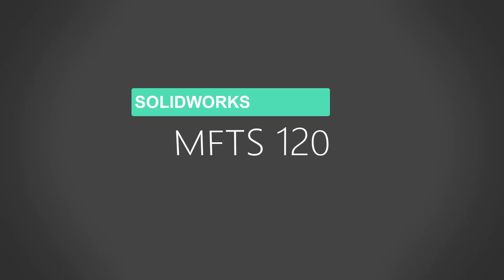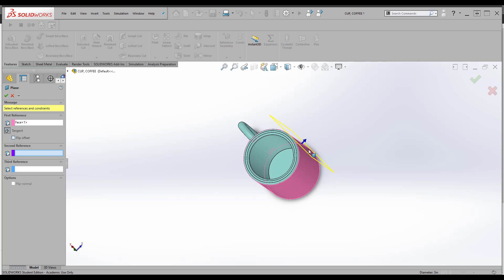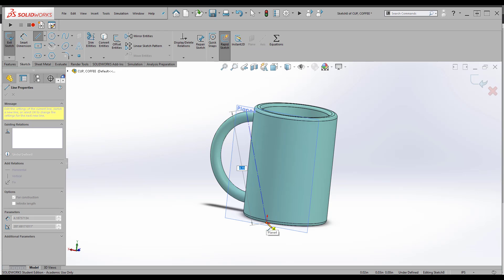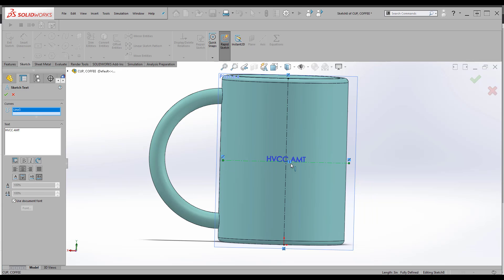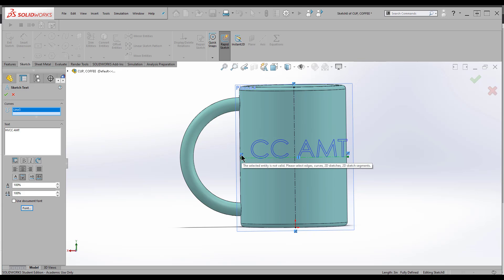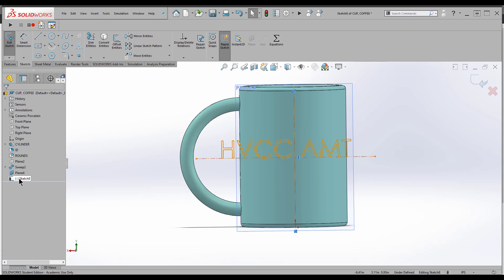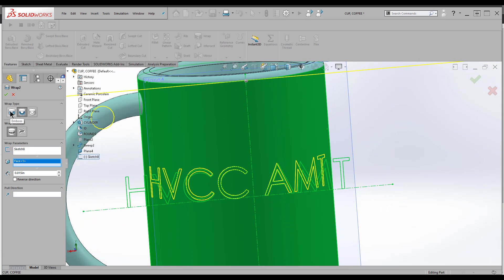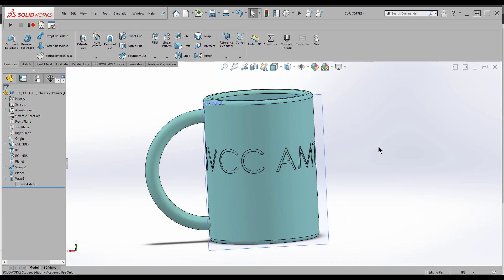Wrap Feature, Solidworks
A quick introduction of the Wrap Feature in Solidworks.

School:
Hudson Valley Community College
Class:
MFTS 120, Solidworks
Textbook:
SOLIDWORKS 2018 Tutorial, David S. Planchard